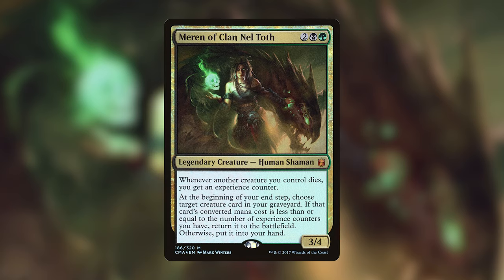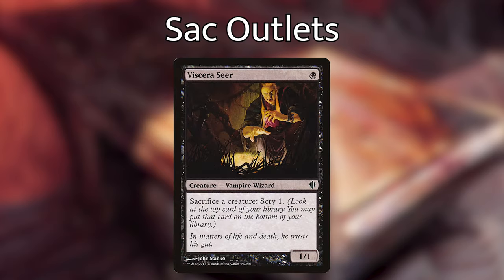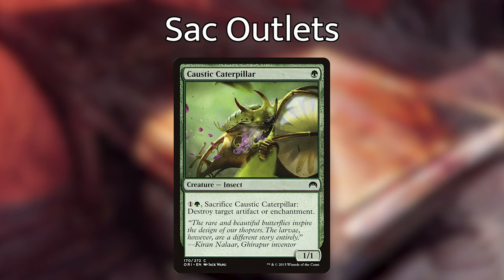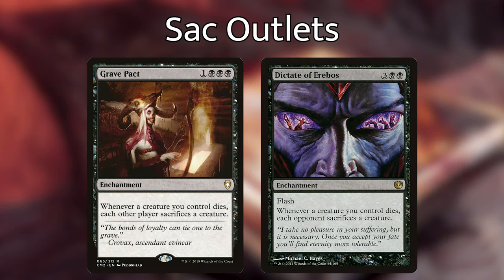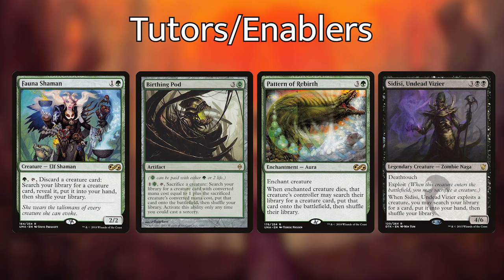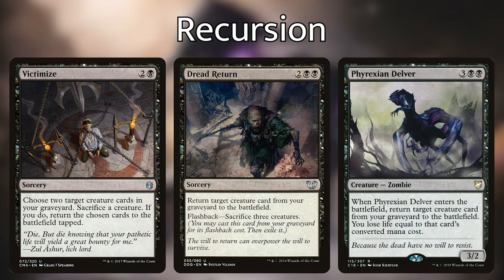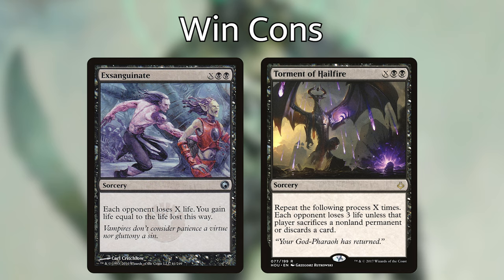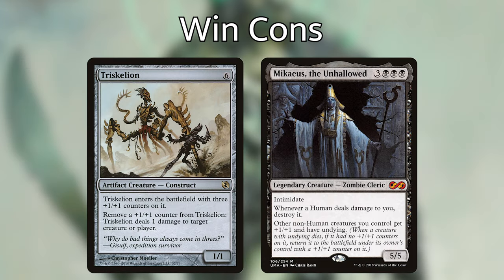Meren of Clan Nel Toth - Golgari Reanimator - Commander Deck Tech - Command Valley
One of Kaleb's favorite decks is Meren, the powerhouse reanimator Golgari commander.  Watch as he dives into the many, many ways to win off of this versatile graveyard commander.